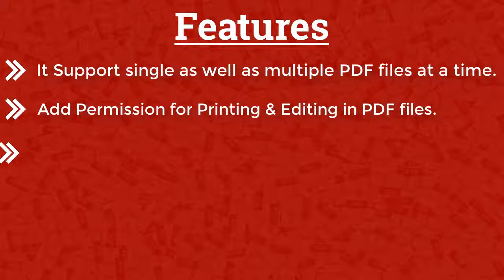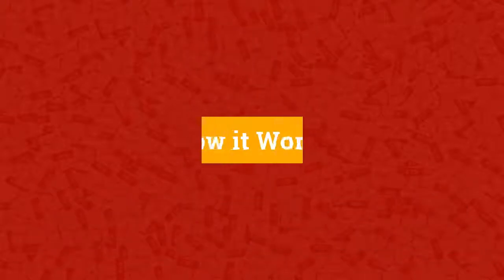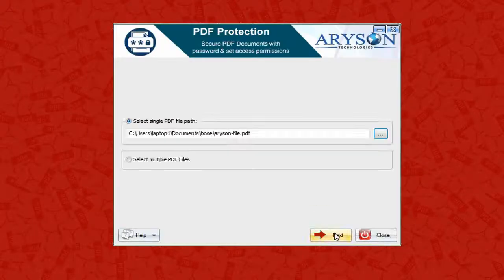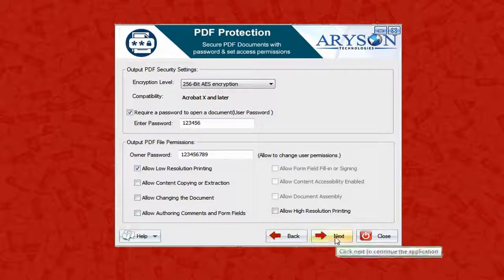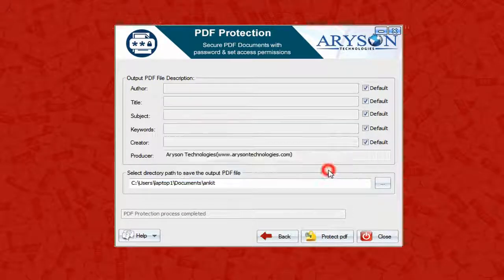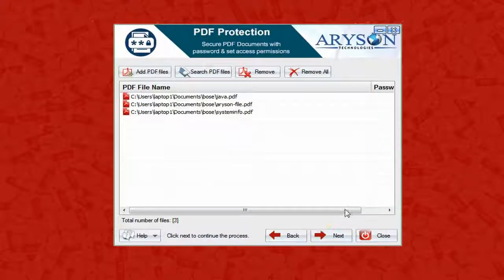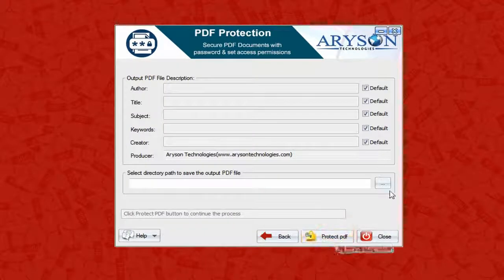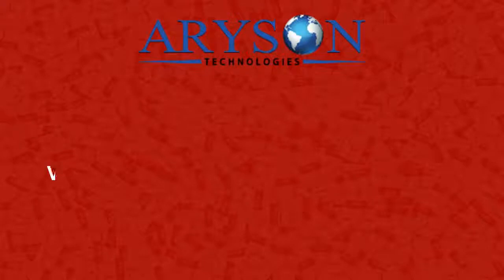How to Password Protect a PDF file without Adobe Acrobat Online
Know how to password encrypt or protect a PDF file without Adobe Acrobat online including various security permission using PDF Protection software in few steps.
Select Single as well as multiple PDF files
Set user level and owner level password including various permission.
Click on Protect PDF button and save protected PDF file in specified location.